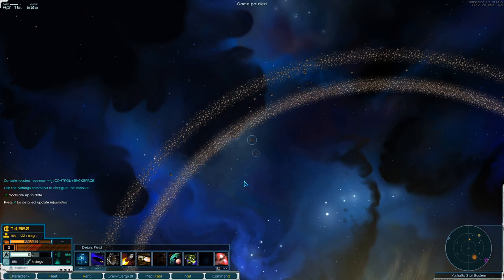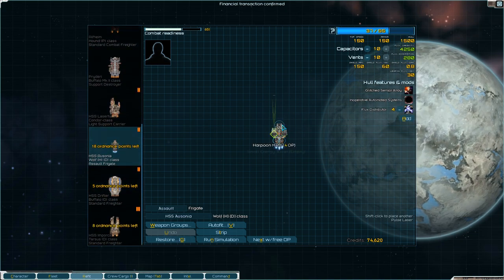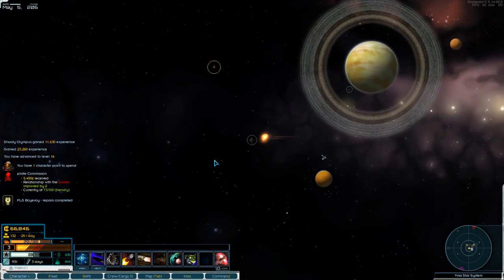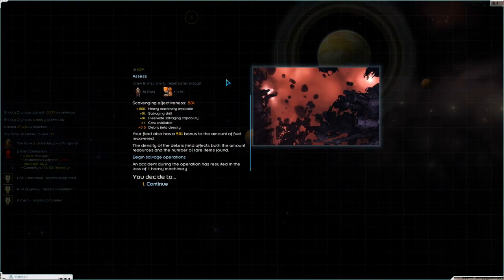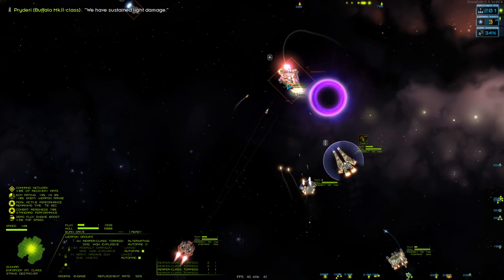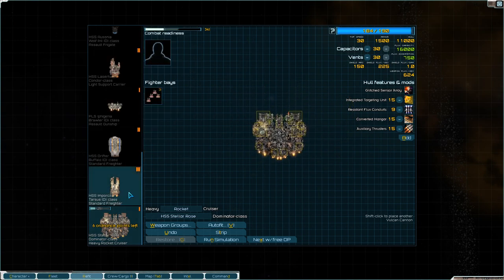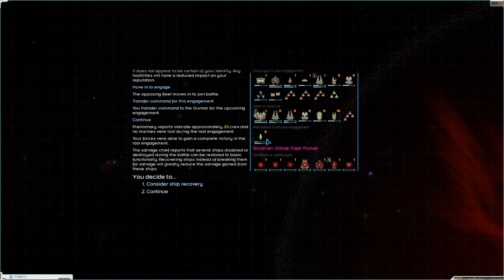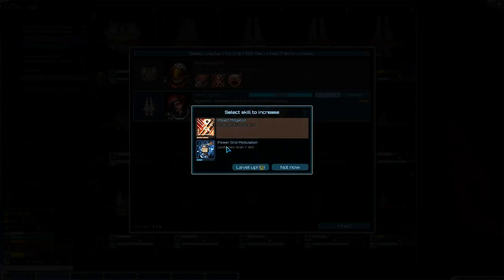Starsector! TFT Piracy, Episode 2.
A Starsector pirate playthrough, Episode 2! In which I lose many fights, but also gain many ships.